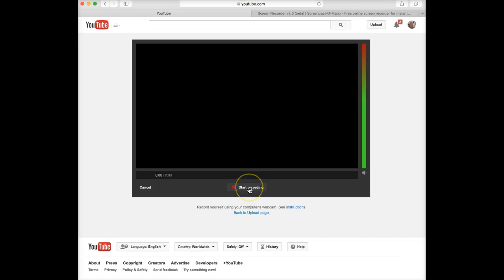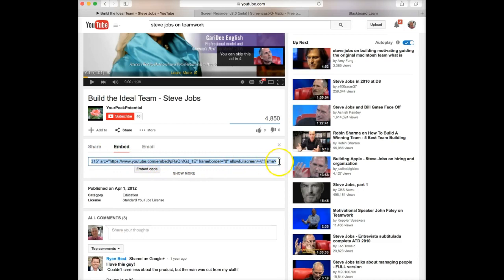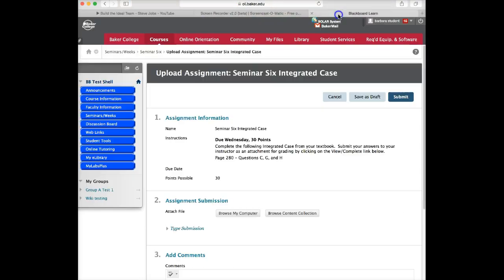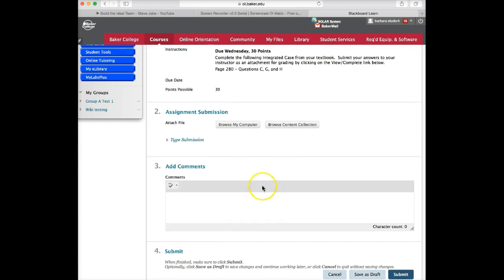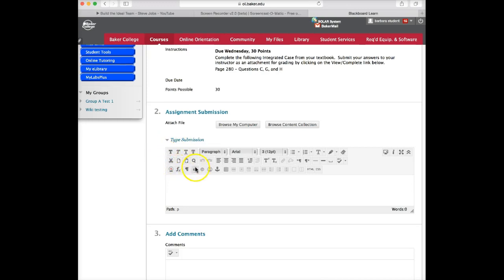Recording in YouTube_uploading to Blackboard